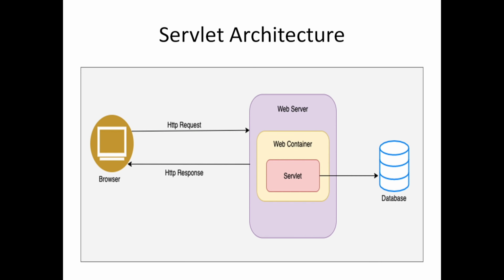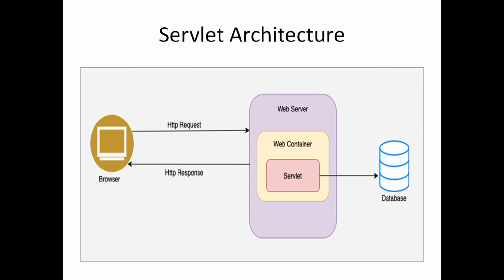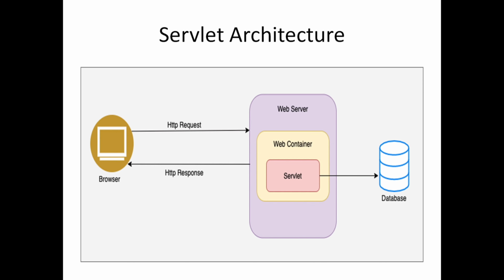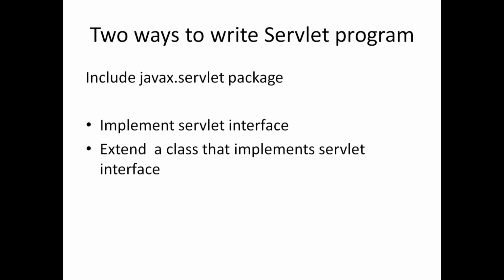Servlet Architecture and Lifecycle, Department of CSE, Jai Shriram Engineering College